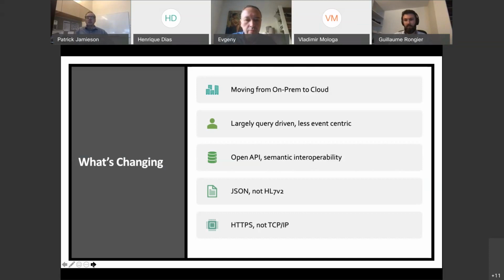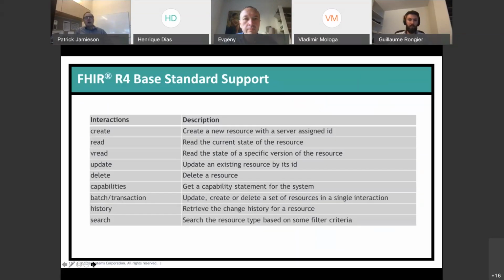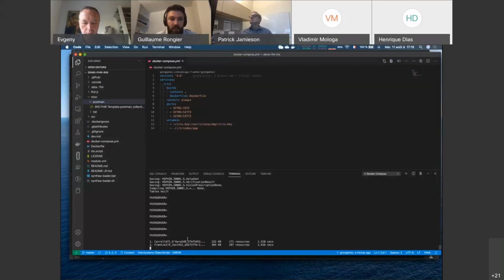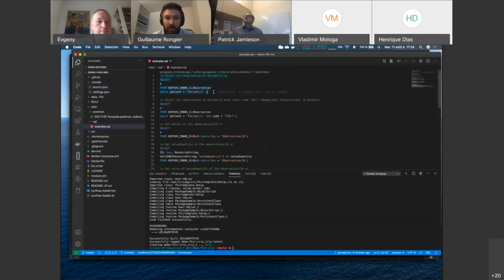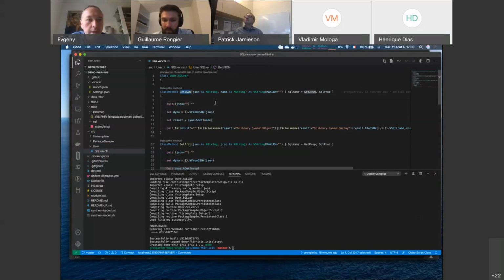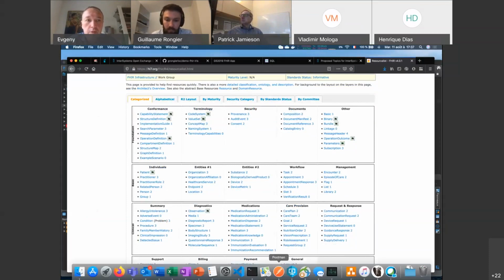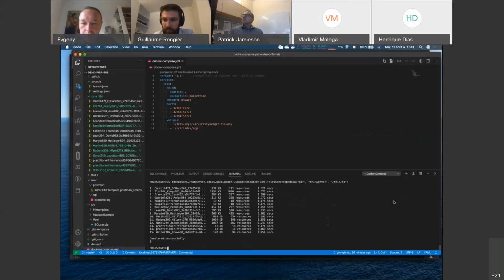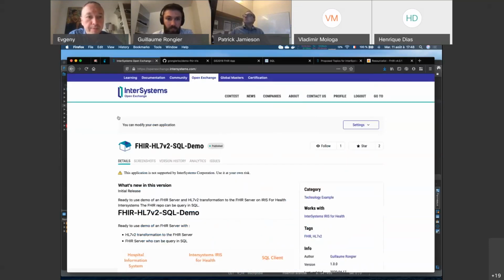InterSystems IRIS for Health FHIR Contest Kick-Off Webinar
The topic of this webinar is dedicated to the InterSystems IRIS for Health FHIR contest for developers On this webinar, we will talk and demo how to use the IRIS-FHIR-Template to build FHIR solutions using InterSystems IRIS for Health.

Speakers:
🗣 Patrick Jameson, InterSystems Product Manager - Health Informatics Platform
🗣 Evgeny Shvarov, InterSystems Developer Ecosystem Manager
🗣 Guillaume Rongier, InterSystems Sales Engineer

Show your best coding skills, and earn some $ and glory! 🔥